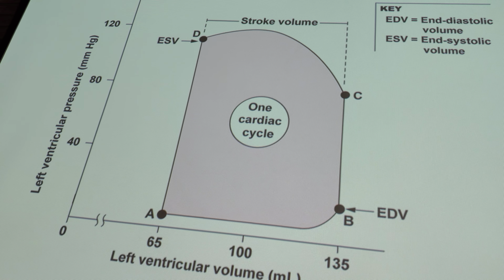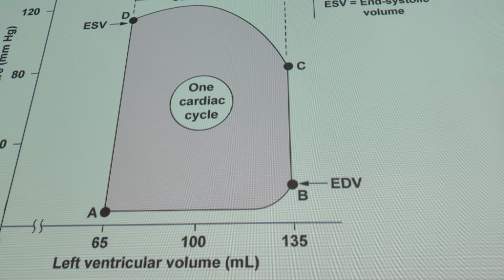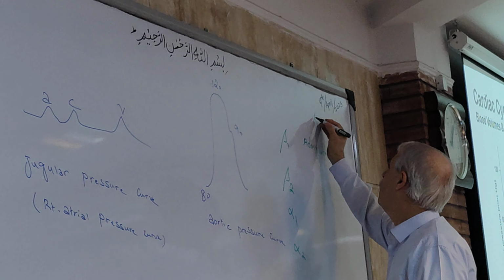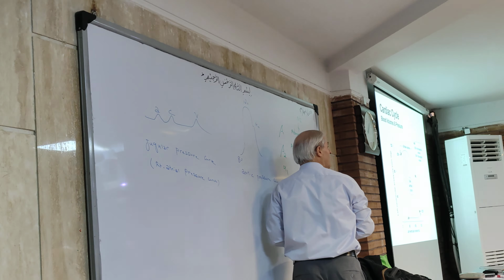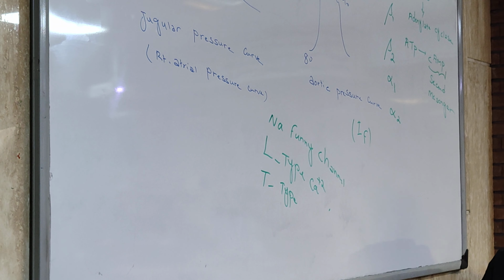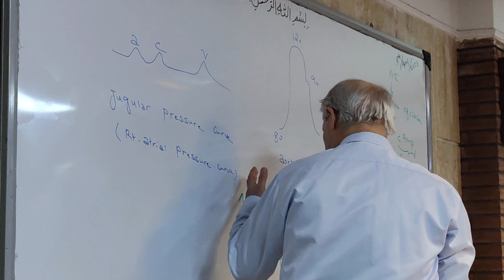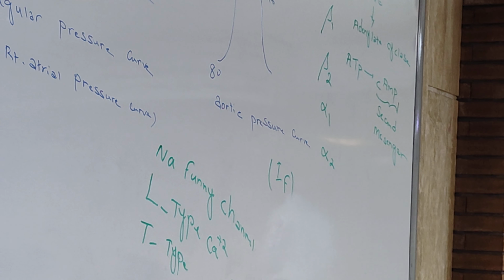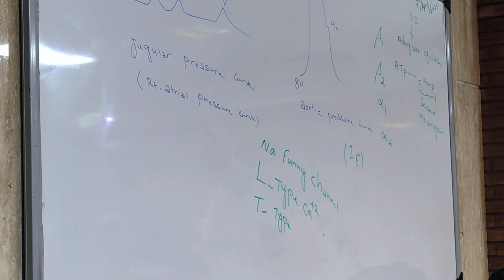cardiovascular system 1 apr